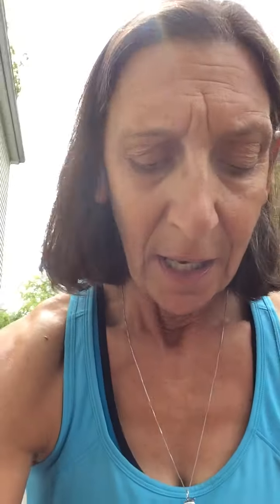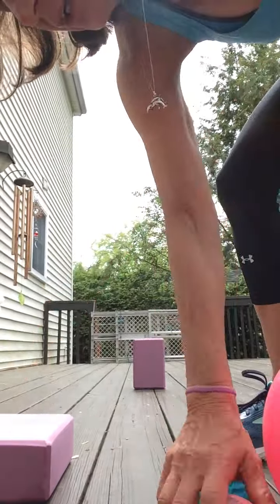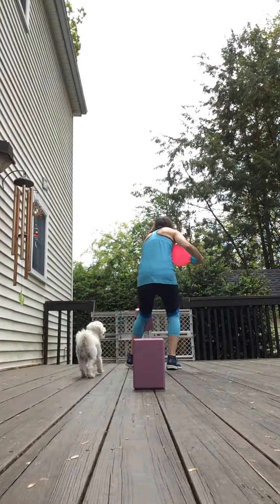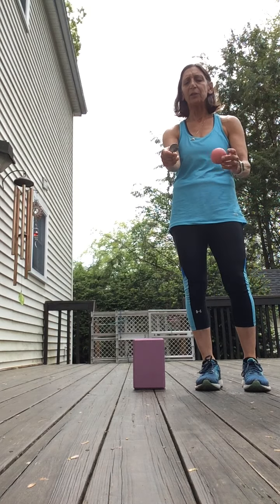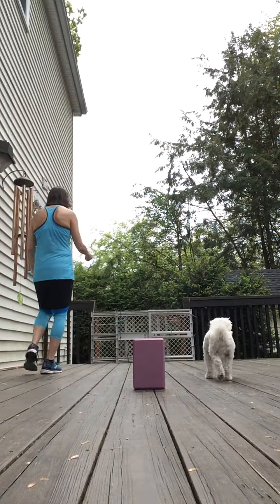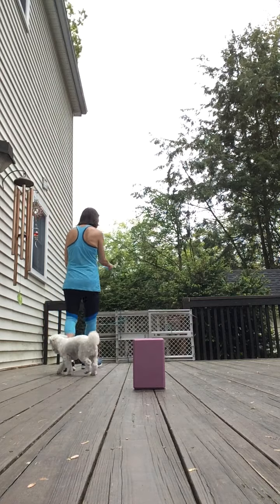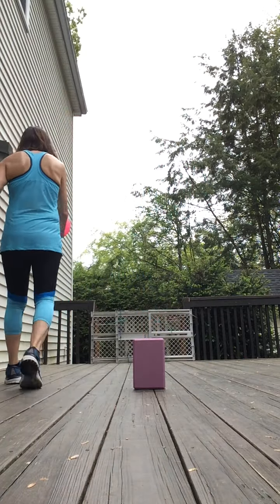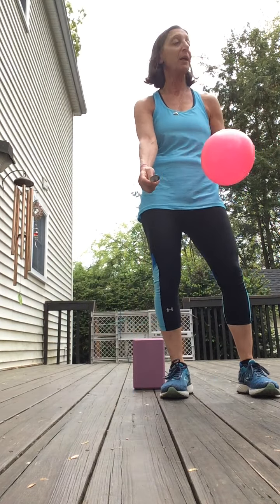Egg on a Spoon Challenge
Equipment Need:

-Two markers of any kind (garbage pails, shoes, yoga blocks, toys to name a few).  It’s your choice.

-Two or three different size spoons (teaspoon, table spoon, salad or a wooden spoon).  Make sure you get permission from your parents to use the spoons and wash them after you use them

-Two or three different size balls

Object:  To balance the balls one at a time on the spoon while walking around the markers.  If the ball falls you just pick it up and put it back on the spoon.

Easiest-small ball on the big spoon

Hardest-big ball on the smallest spoon

You can challenge yourself with various distances, balls and size spoons.

Have Fun!